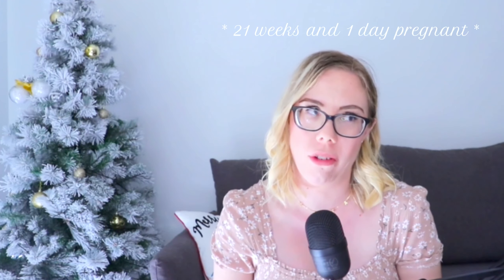🤰 My Daughter Has A Chromosome Deletion | 2nd Trimester Update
Welcome to my channel, my name is Beccy (Rebecca) and I am currently 21 weeks and 2 days pregnant as of uploading this video with my first child, this is a planned natural pregnancy and we have found out some news that will change not only our lives but the life of our daughter and us as a new family.
Beccy xo.

► 𝗟𝗶𝗻𝗸𝘀 𝘁𝗼 𝗺𝘆 𝗽𝗹𝗮𝘆-𝘁𝗵𝗿𝗼𝘂𝗴𝗵𝘀/𝘃𝗶𝗱𝗲𝗼𝘀 𝗼𝗳 𝗴𝗮𝗺𝗲𝘀.

► 𝐄𝐪𝐮𝐢𝐩𝐦𝐞𝐧𝐭 𝐮𝐬𝐞𝐝

Canon 200D
Razer Seiren Mini microphone.